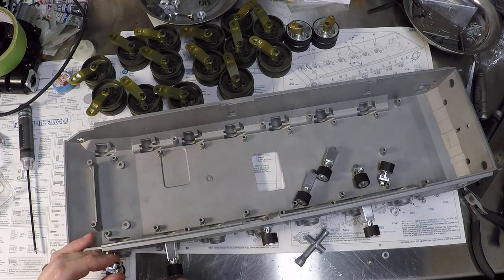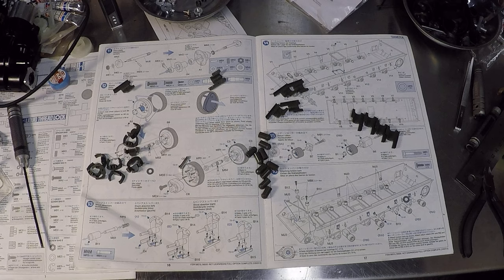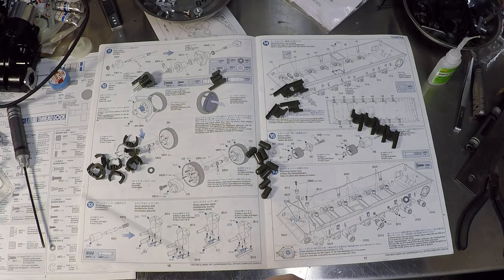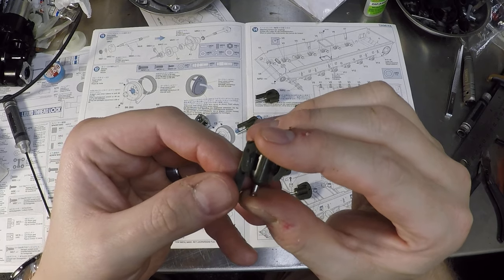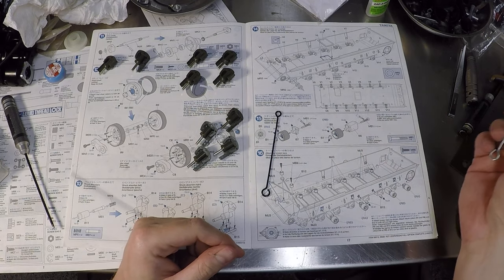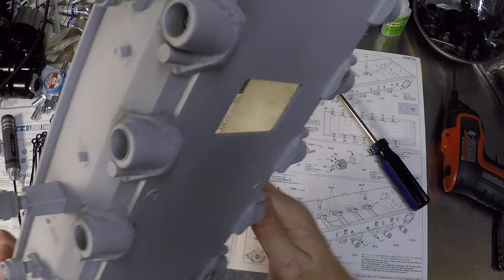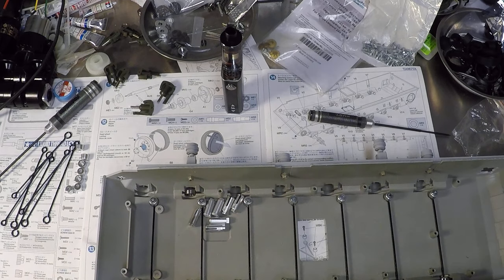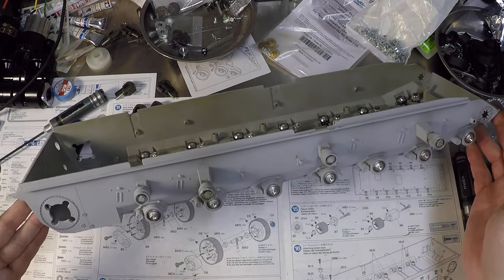Tamiya 1/16 RC Full Option Leopard 2A6 Tank #56020 Build Video with King Kong R/C upgrads part 3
Aftermarket parts are not always perfect.